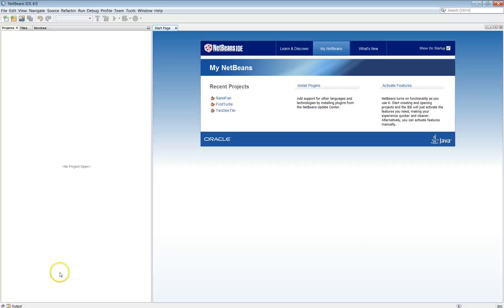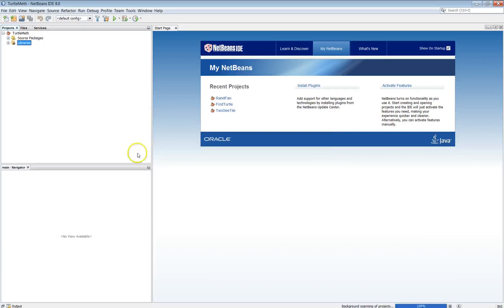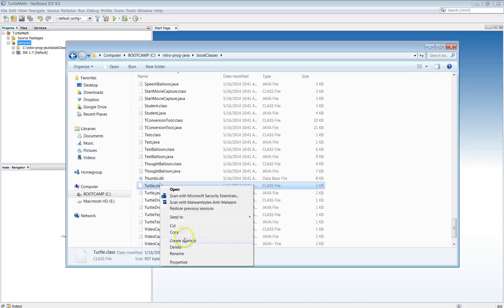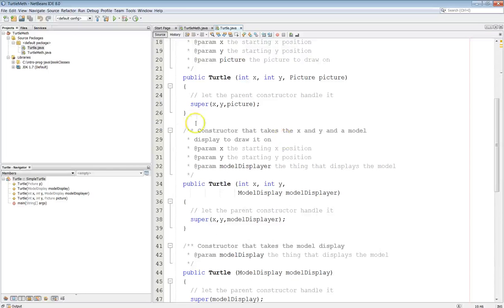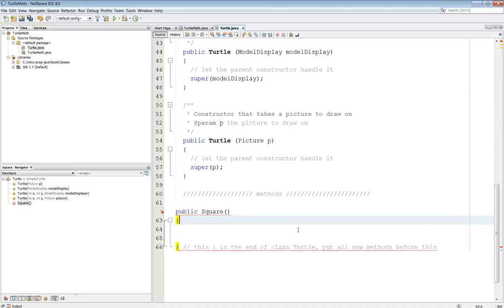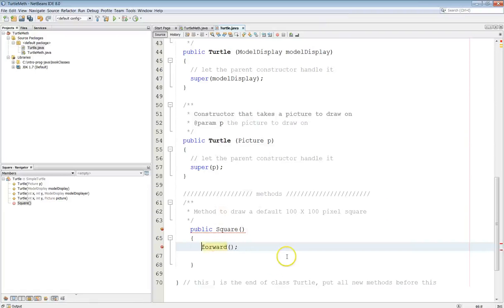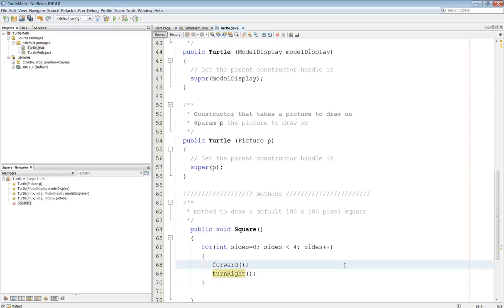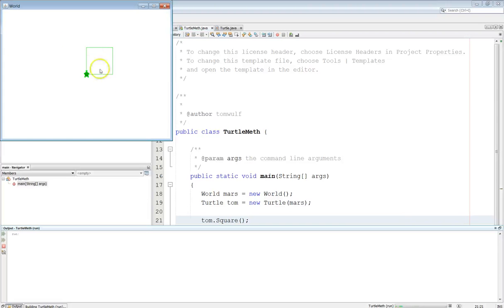Java Media B 2 - Teaching the Turtle to do more with Methods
Creating Methods to add a level of abstraction to our Turtle class and increase the kinds of graphics that we can program with it.